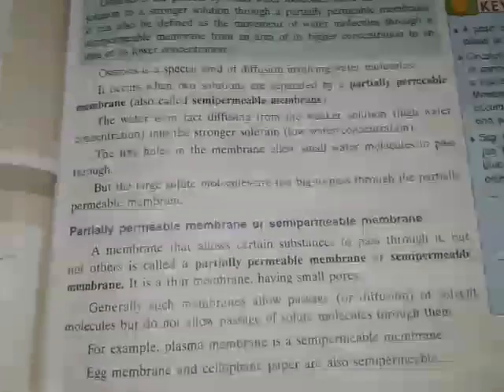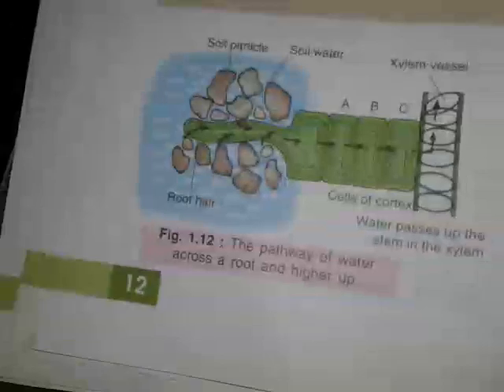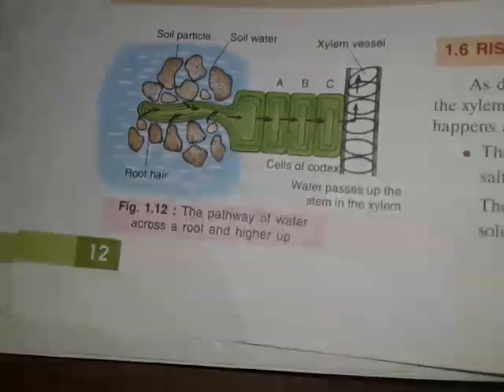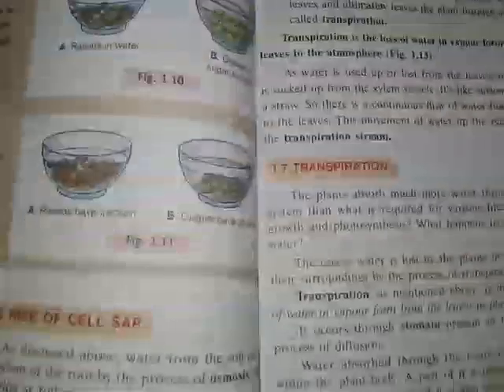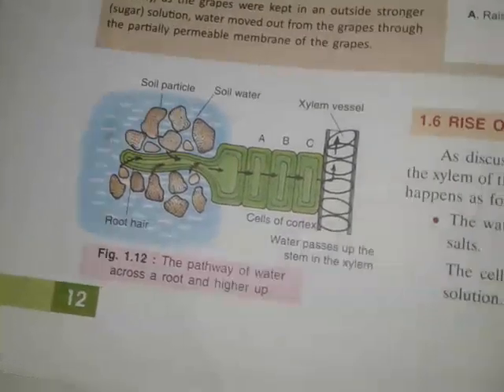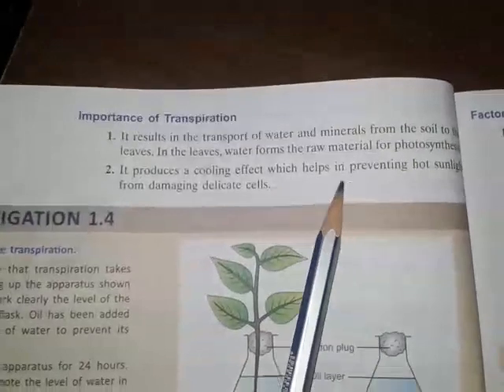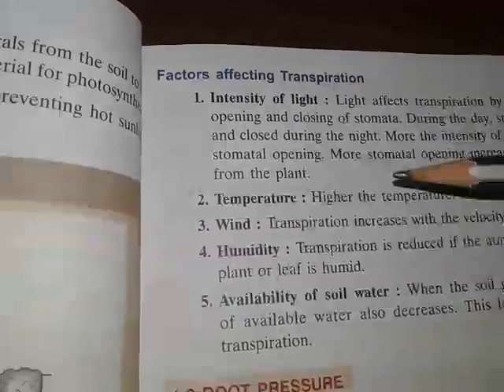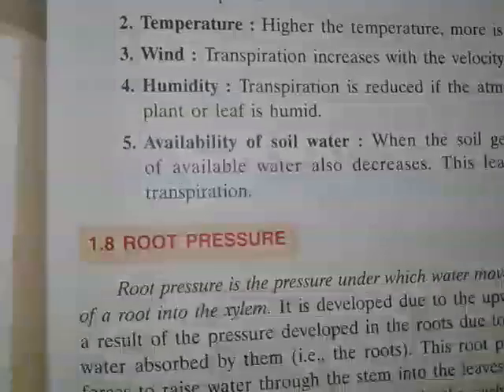CLASS- VIII // BIOLOGY // CHAPTER- 1 // TRANSPORT OF FOOD AND MINERALS IN PLANTS // PART-2